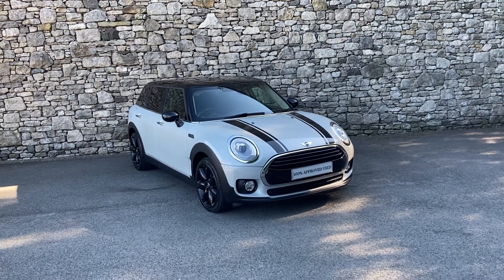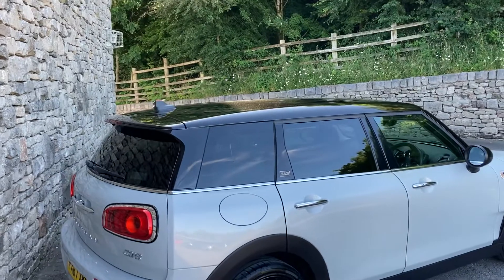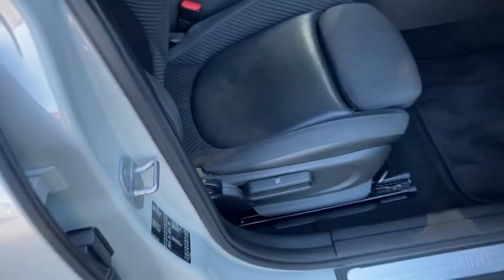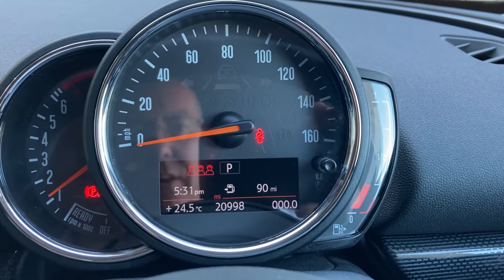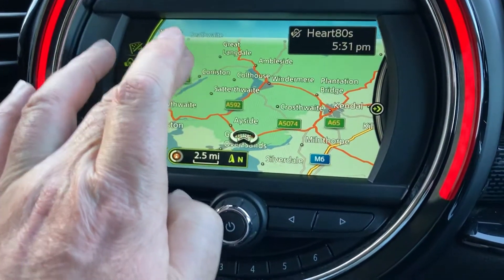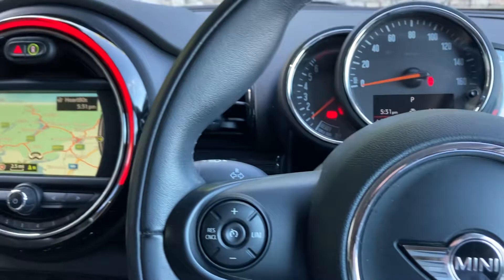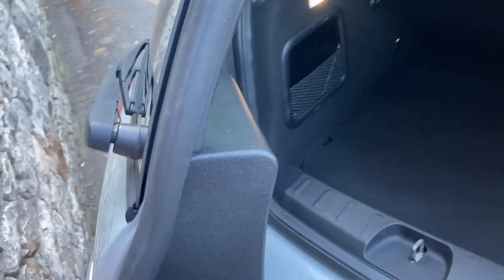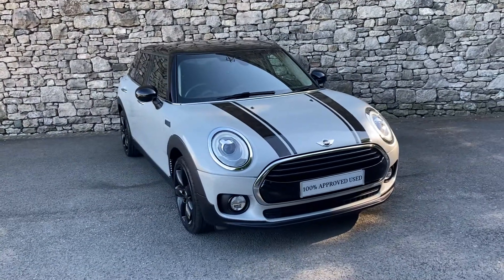MINI CLUBMAN 1.5 Cooper Black Pack 6dr Auto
Here at Lloyd South Lakes MINI we are pleased to present this stunning MINI CLUBMAN 1.5 Cooper Black Pack 6dr Auto finished in sleek White Silver paint accompanied with Cloth/leather combination Cord Carbon Black upholstery. This Beauty comes with a 1.5 ltr petrol Engine with an automatic Transmission with just under 21k on the clock. This MINI comes with the optional MINI Sat Nav and darken rear glass. It is also fitted with the desirable Chili Pack giving you Comfort Access System, Passenger seat height adjustment, Storage Compartment pack, Seat heating for driver and front passenger, MINI Driving Modes, Rear Park Distance Control, Automatic Air Conditioning, LED fog lights and LED headlights  As with every car in the MINI Used Car scheme you can rest assured quality is guaranteed with a 165-multi point inspection and 12 months unlimited mileage warranty, you will drive away with complete peace of mind. Here at South Lakes MINI, we are a family-owned business that prides itself on delivering excellent customer satisfaction time and time again. If you have any questions feel free to get in contact on the details provided.